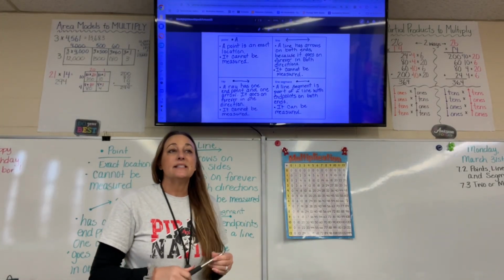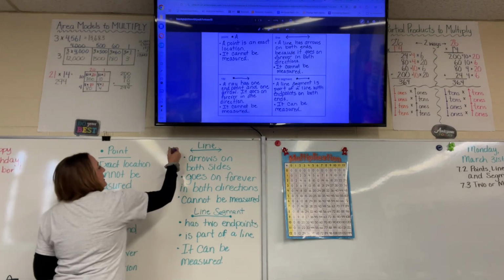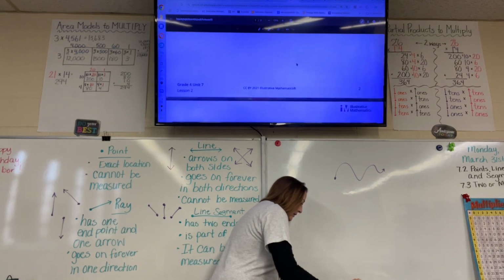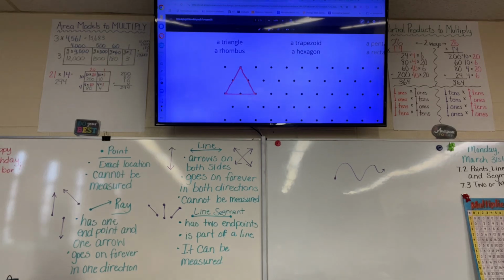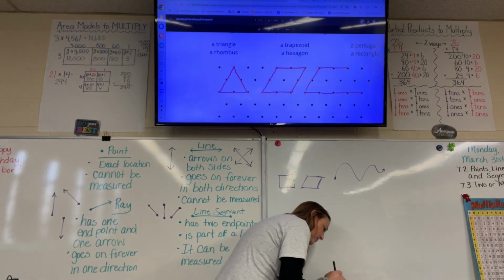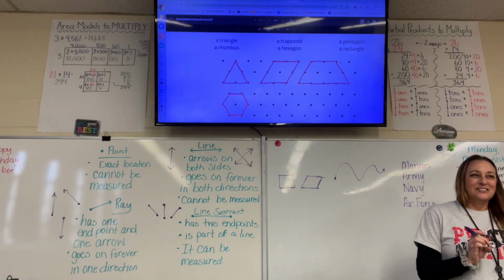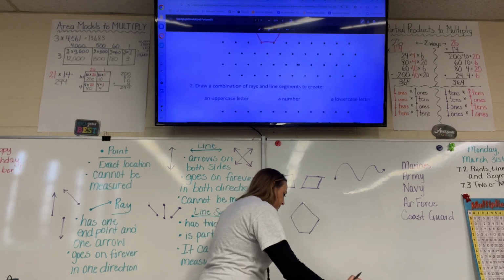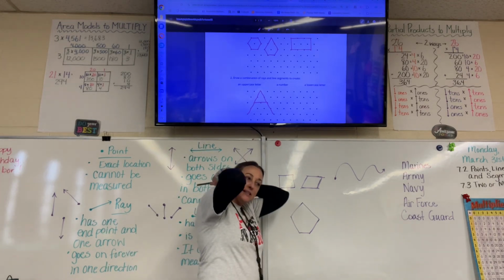Lesson 7.2 Points, Lines, Rays, and Segments